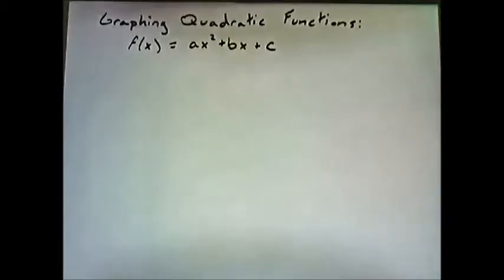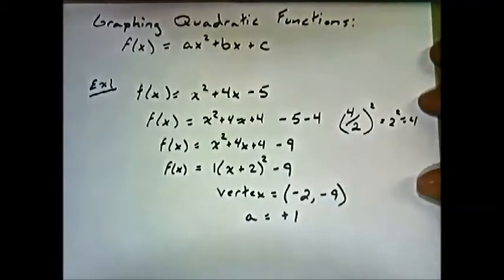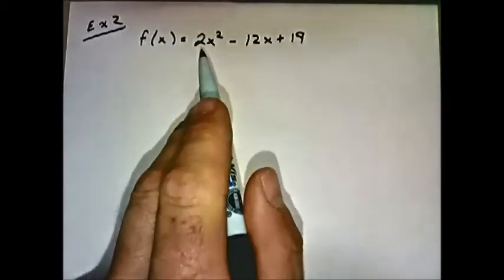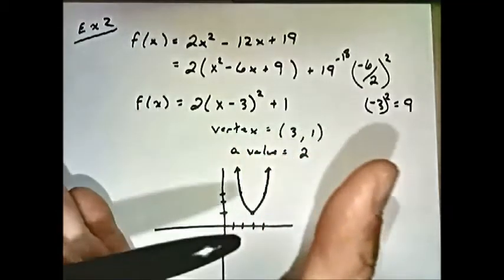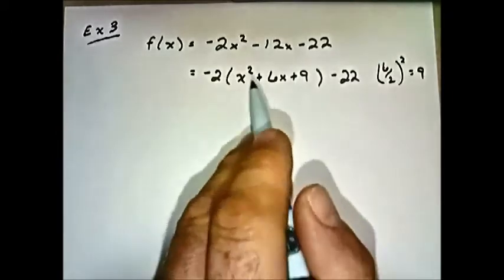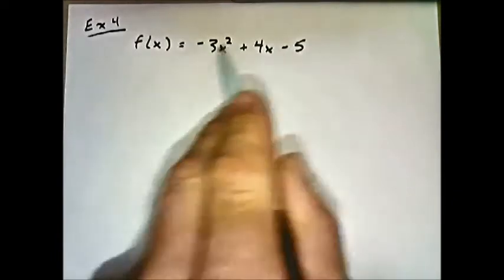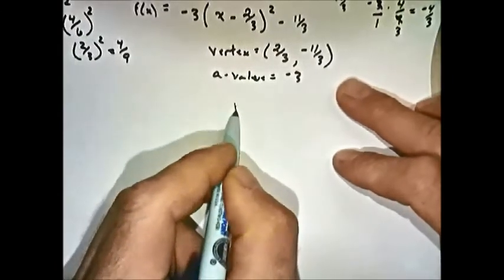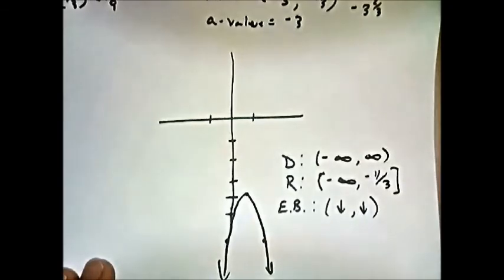Graphing Quadratic Standard Form